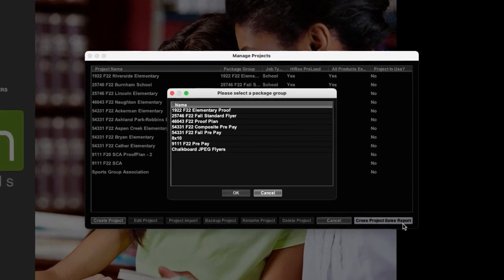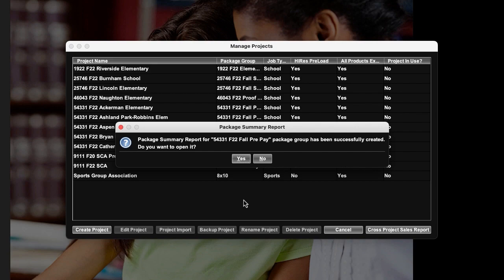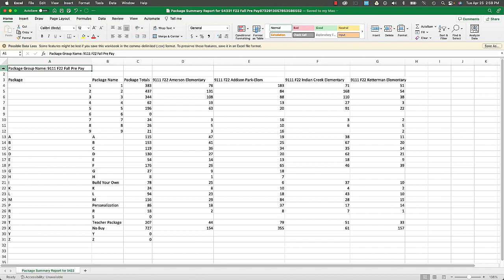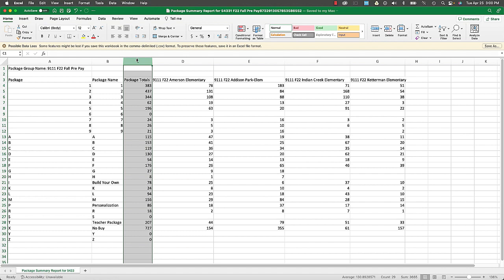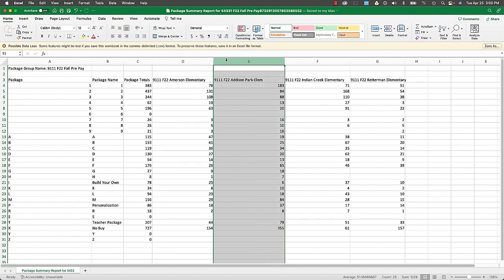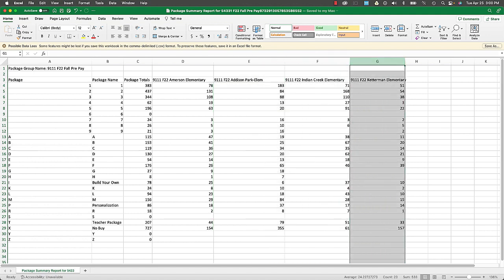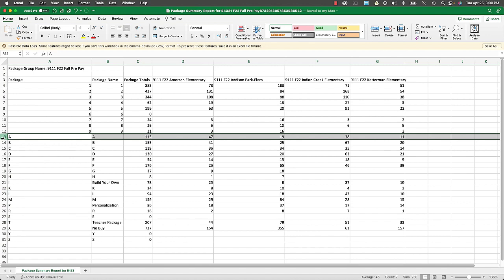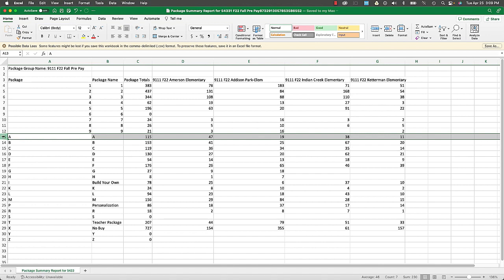How to use the Cross Project Sales Report in hhschools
Are you a photographer looking to boost your sales and streamline your workflow? Then you won't want to miss this tutorial on how to use the Cross Project Report feature in hhschools to analyze your package order form sales data.

In this video, we'll walk you through the step-by-step process of generating a Cross Project Report, which allows you to compare the sales of different package groups across multiple projects. You'll learn how to create the report by package group and export the data to Excel for further analysis.

Whether you're looking to identify your best-selling package or spot trends in your customers' purchasing behavior, the Cross Project Report feature in hhschools is a powerful tool that can help you make data-driven decisions for your photography business.